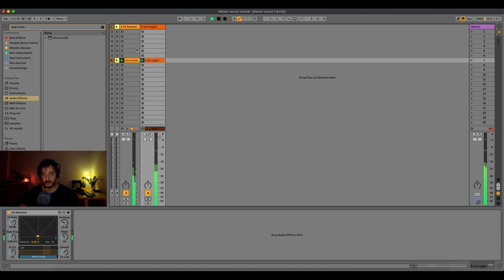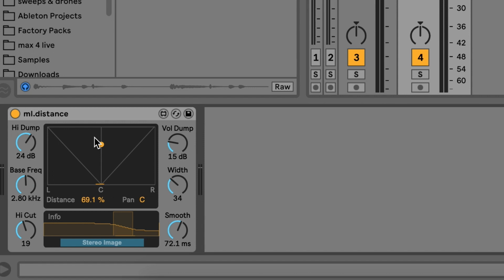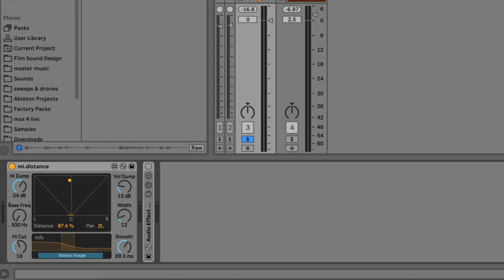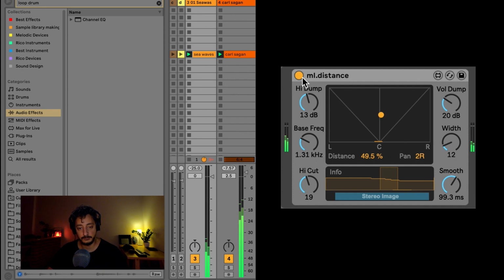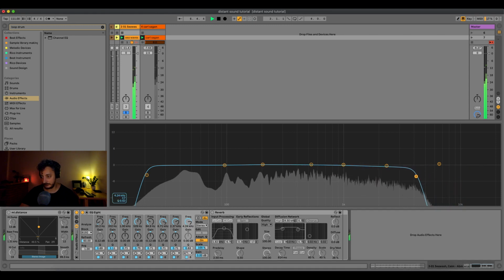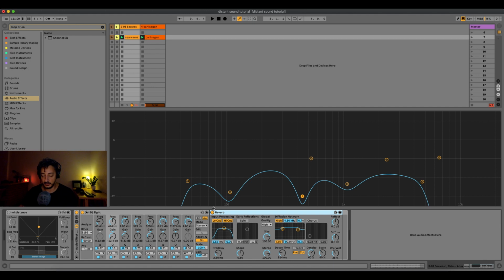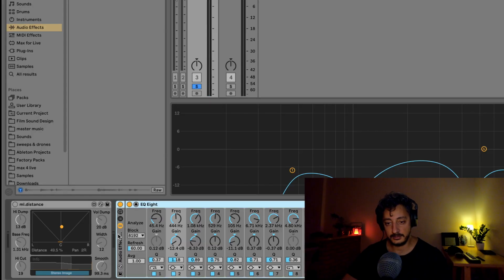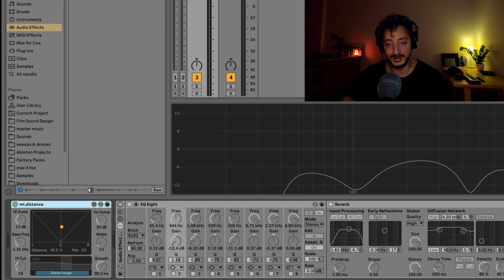Free ML.Distance Device: Make Sounds Feel Far Away in Ableton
ML.Distance is a free Max for Live device that creates convincing distance and depth for far-away sounding objects in Ableton Live, useful for sound design and music production.
Also covers creating distance with EQ and reverb.

0:00 Intro
1:05 ML.Distance demonstration
2:05 Sound distance explanation
4:00 Creating distance with EQ + Reverb
6:43 Conclusions